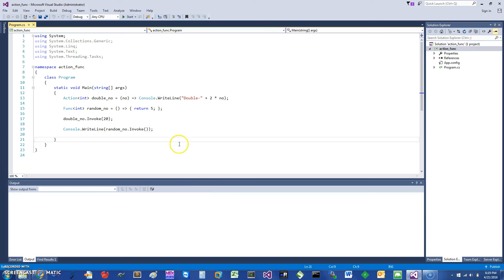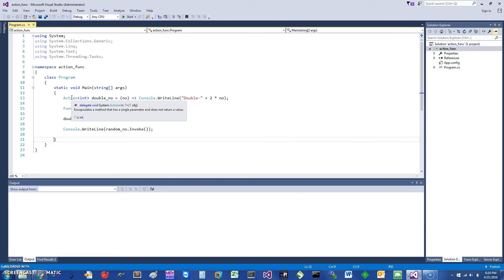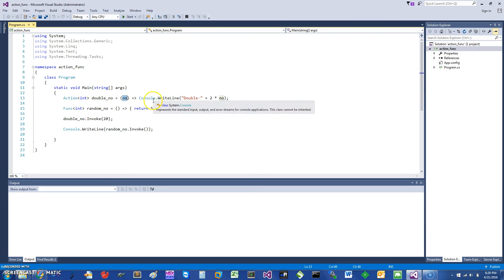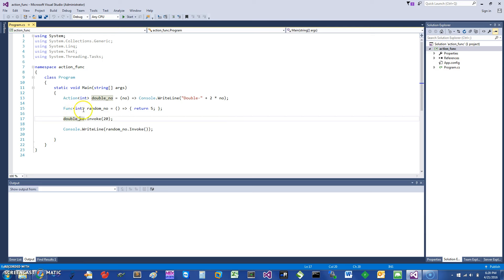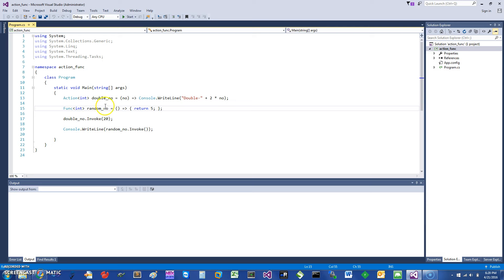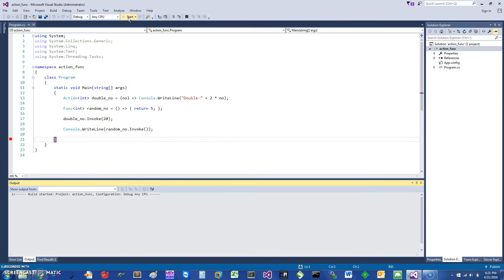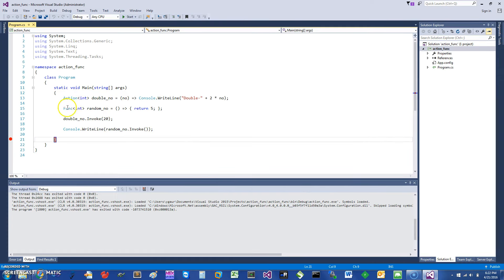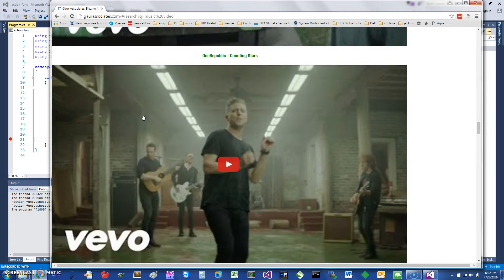C# Action and Func in 2 min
In 2 minutes learn about C# Action and Func